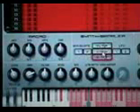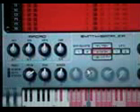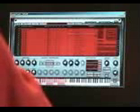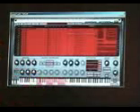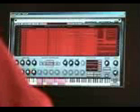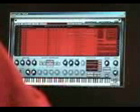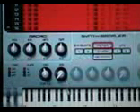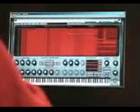SampleTank 2 Training - Zone Edit - 3/7